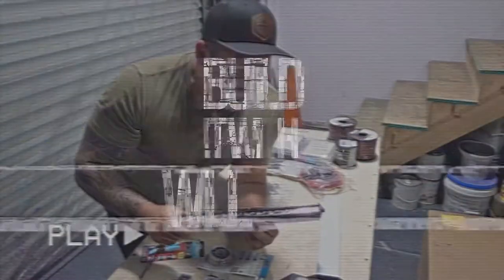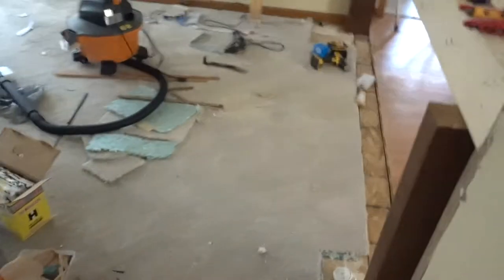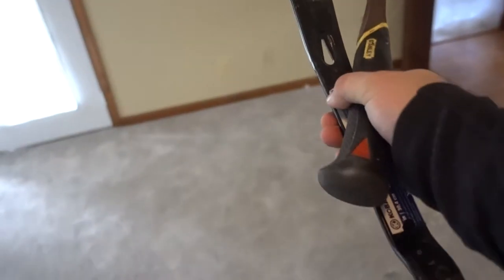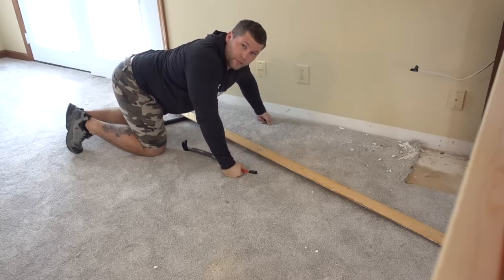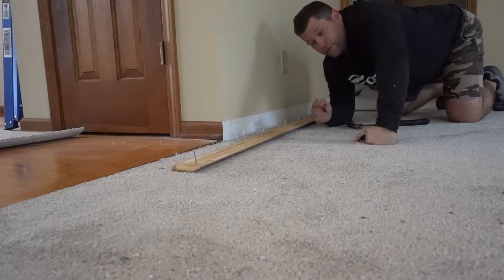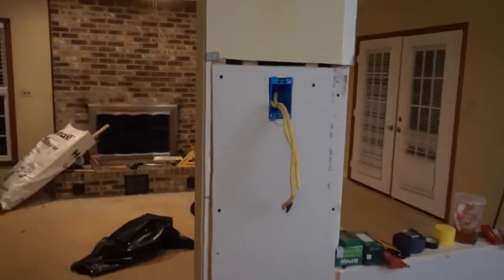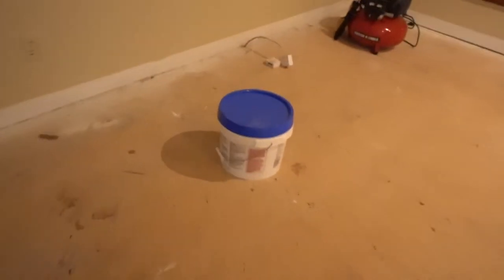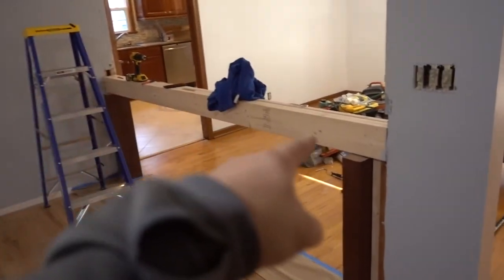Fresh Paint and New Flooring!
In today's episode Will removes trim for reuse, installs new hardwood flooring, prepares the walls for painting and paints.